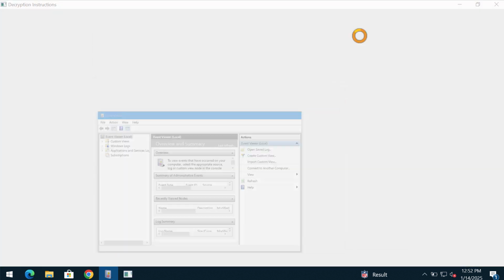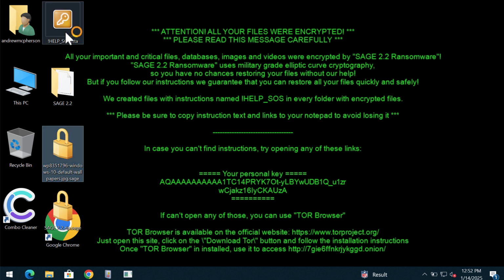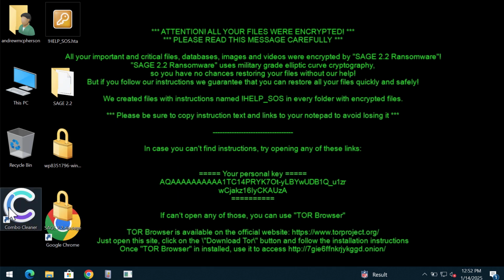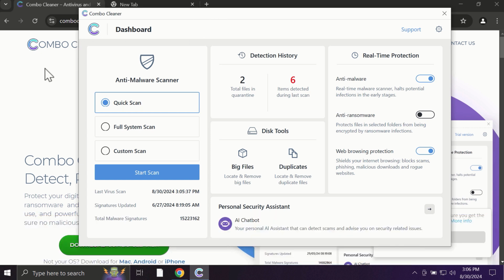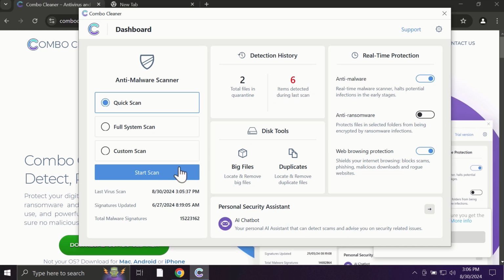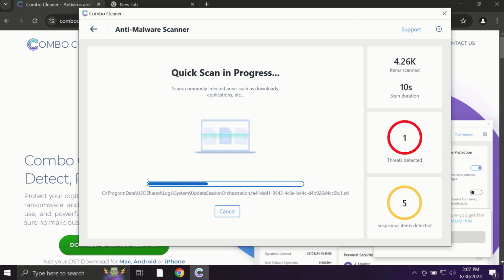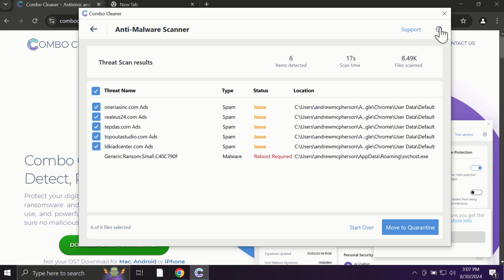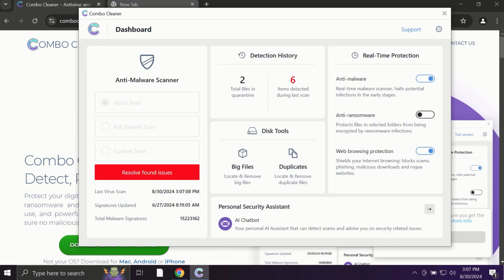SAGE 2.2 ransomware removal video [.sage file virus].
SAGE 2.2 is an updated version of the SAGE ransomware. It is also referred to as the .SAGE file virus. It encrypts files and appends the .sage extension to the filenames. Hence, it's not possible to use the files anymore. Then the ransomware tells the victims to pay a special ransom for file restoration. Yet, paying the ransom is not a good idea. Don't pay it! Don't waste the funds. Remove this file virus with Combo Cleaner Antivirus via the official and thus get your data always protected with its help.

More information about this threat can be found in this detailed guide

And below please kindly find the quotation from the ransom note:
QUOTE
    File recovery instructions
    You probably noticed that you can not open your files and that some software stopped working correctly.

    This is expected. Your files content is still there, but it was encrypted by "SAGE 2.2 Ransomware".

    Your files are not lost, it is possible to revert them back to normal state by decrypting.

    The only way you can do that is by getting "SAGE Decrypter" software and your personal decryption key.

    Using any other software which claims to be able to restore your files will result in files being damaged or destroyed.

    You can purchase "SAGE Decrypter" software and your decryption key at your personal page you can access by following links:

    If none of these links work for you, click here to update the list.

    Updating links...

    Something went wrong while updating links, please wait some time and try again or use "Tor Browser" method below.

    Links updated, if new ones still don't work, please wait some time and try again or use "Tor Browser" method below.

    If you are asked for your personal key, copy it to the form on the site. This is your personal key:

    You will also be able to decrypt one file for free to make sure "SAGE Decrypter" software is able to recover your files

    If none of those links work for you for a prolonged period of time or you need your files recovered as fast as possible, you can also access your personal page using "Tor Browser".

    In order to do that you need to:

    open Internet Explorer or any other internet browser;
copy the address hxxps:// into address bar and press "Enter";
    once the page opens, you will be offered to download Tor Browser, download it and run the installator, follow installation instructions;
    once installation is finished, open the newly installed Tor Browser and press the "Connect" button (button can be named differently if you installed non-English version);
    Tor Browser will establish connection and open a normal browser window;
    copy the address
    into this browser address bar and press "Enter";
    your personal page should be opened now; if it didn't then wait for a bit and try again.
    If you can not perform this steps then check your internet connection and try again. If it still doesn't work, try asking some computer guy for help in performing this steps for you or look for some video guides on YouTube.

    You can find a copy of this instruction in files named "!HELP_SOS" stored next to your encrypted files.
UNQUOTE